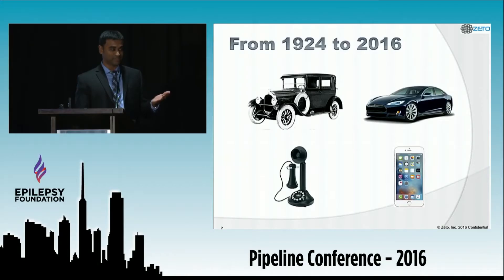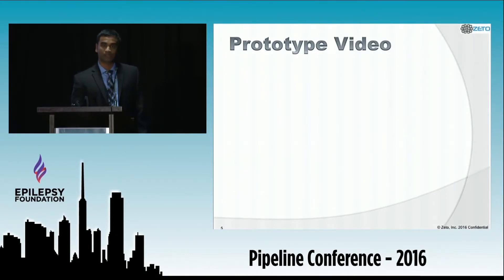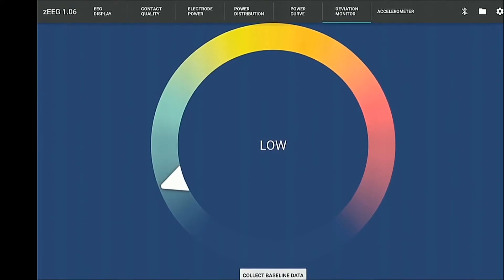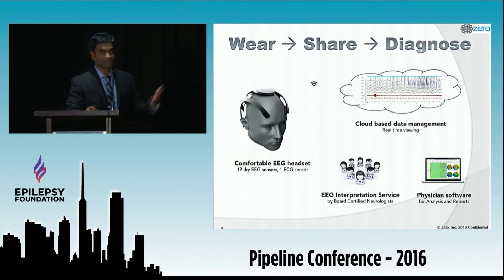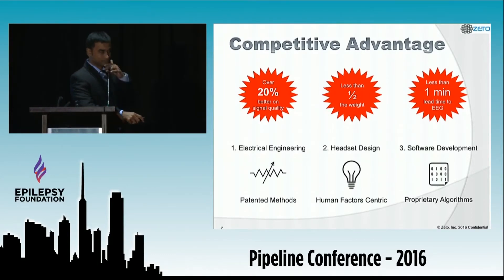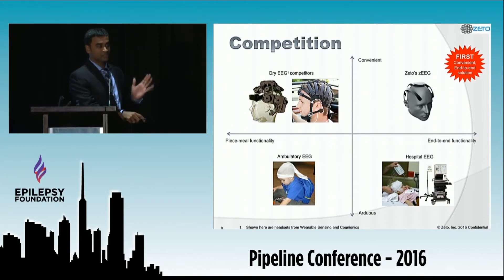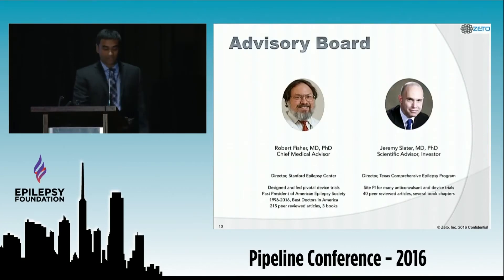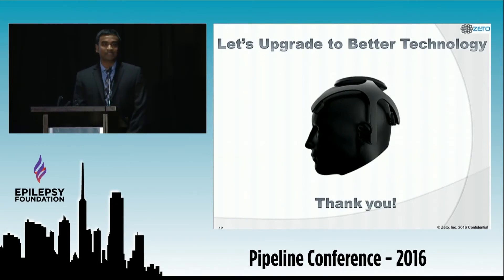Instant EEG to Better Diagnose and Manage Epilepsy – Aswin Gunasekar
Aswin Gunasekar, founder of Zeto Inc., presents his team's instant EEG project at the 2016 Epilepsy Foundation Shark Tank competition.